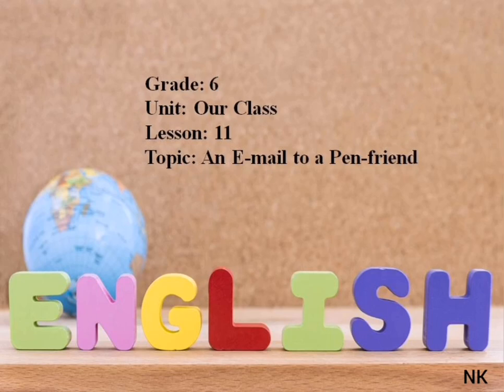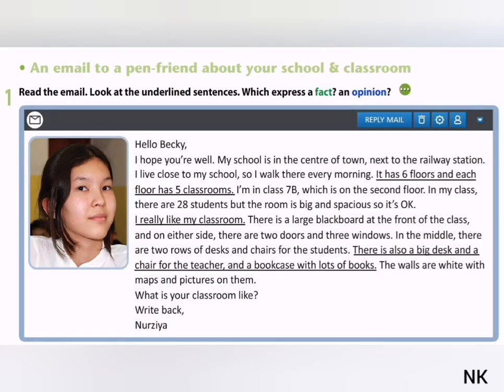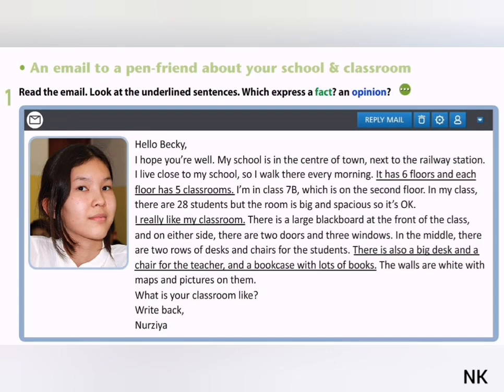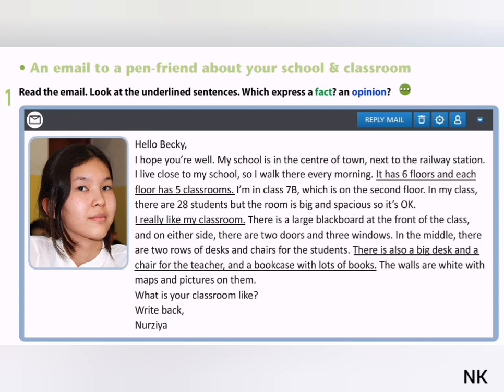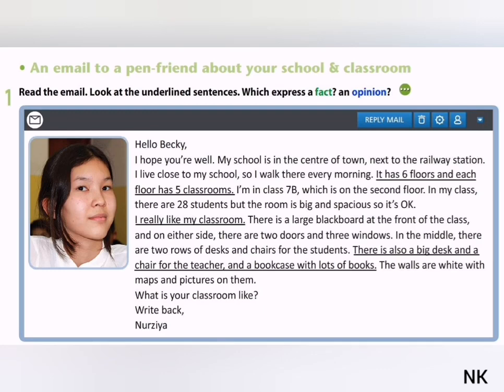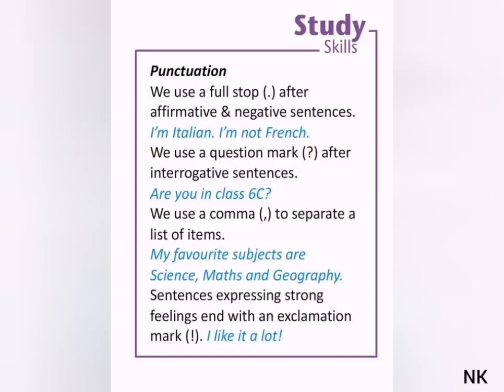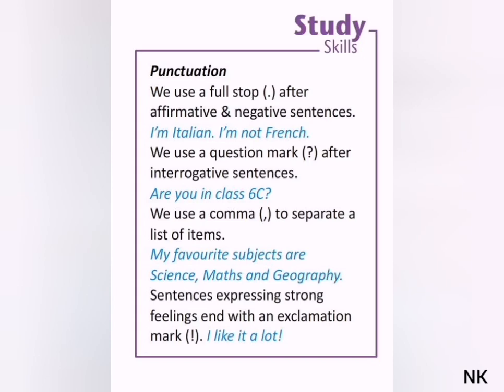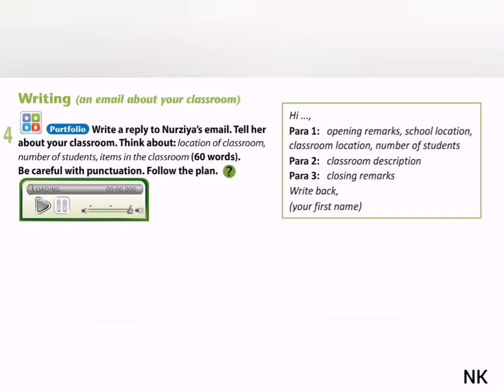Excel 6. An email to a Pen-friend